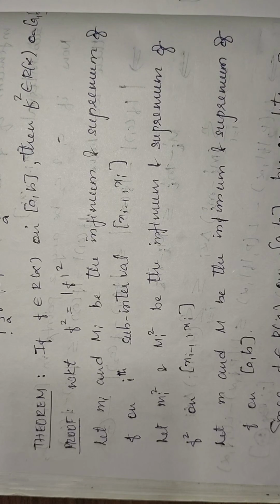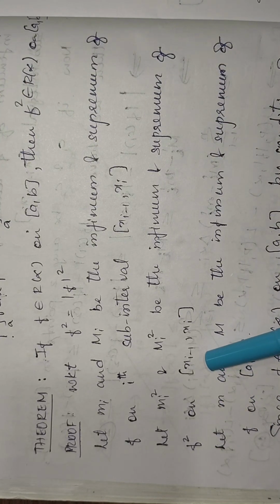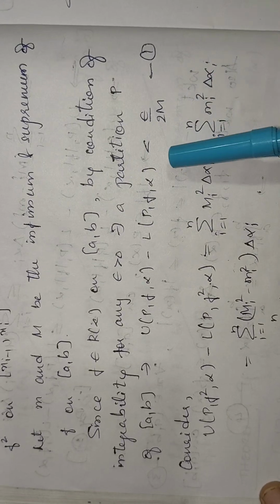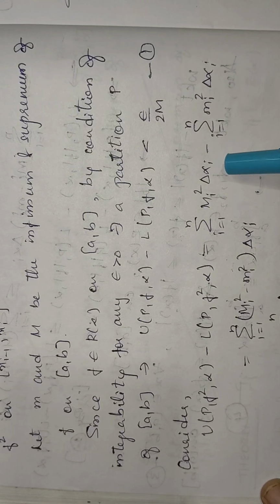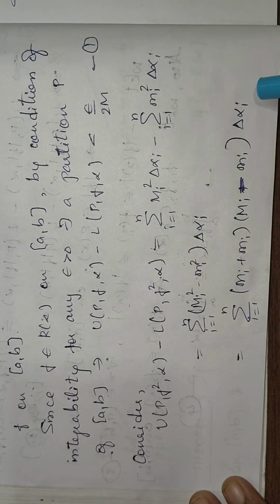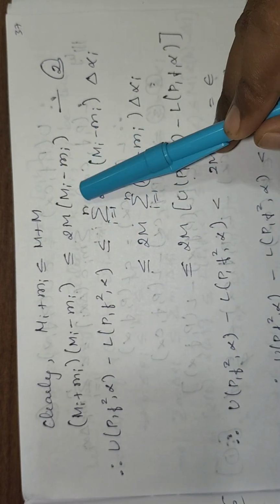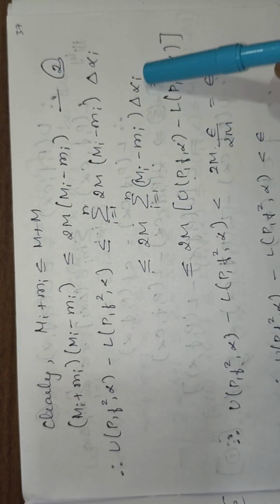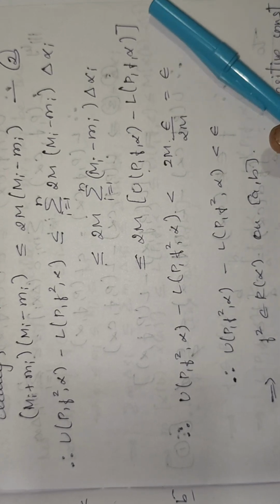L19 Real Analysis II If f∈R(α), then f^2∈R(α).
If f∈R(α), then f^2∈R(α).